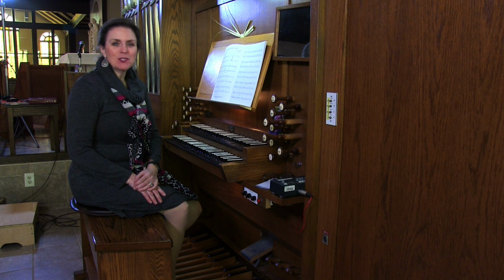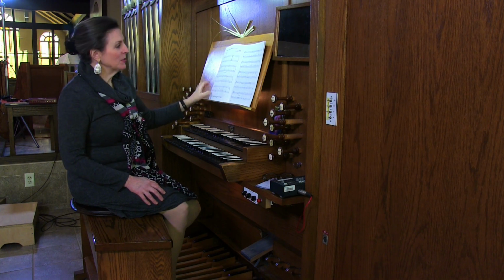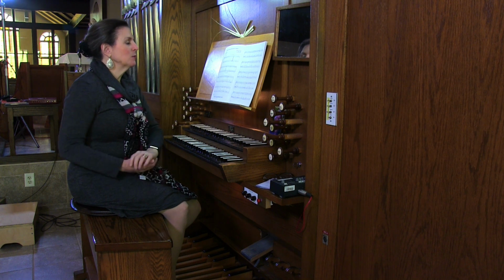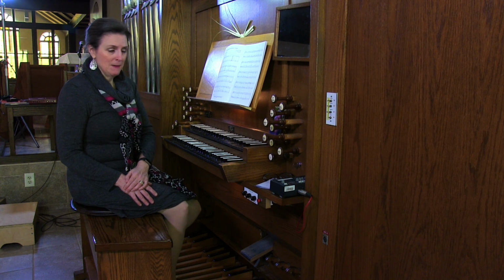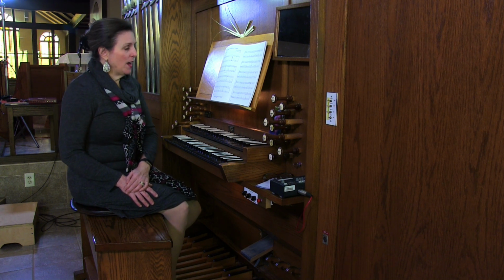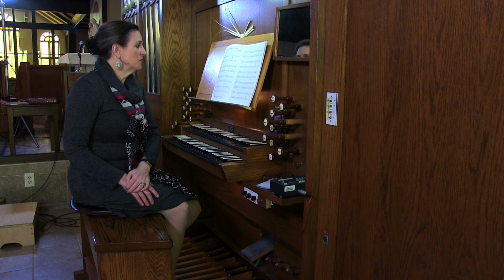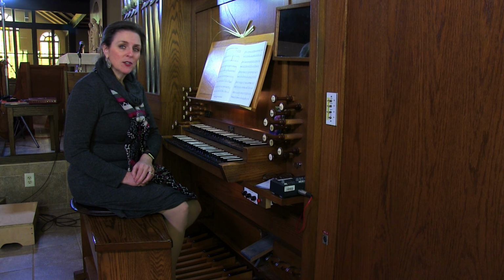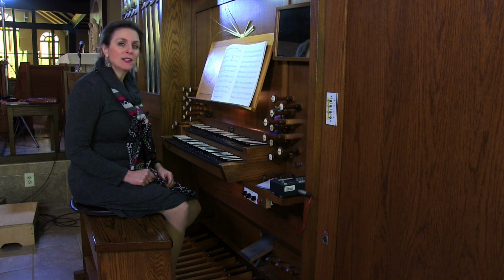Chorale on "Bread of the World in Mercy Broken" - Matthew McConnell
Chorale on "Bread of the World in Mercy Broken" is a setting of the hymntune RENDEZ A DIEU by Matthew McConnell in the collection The Lord's Supper - Flexible Organ Settings of Communion Hymns and performed by Heather Martin Cooper.

Heather Martin Cooper serves the parish of St. Monica in Creve Coeur, Missouri as Director of Liturgical Music. There she works with the parish musicians, which includes about one hundred choir members, cantors and instrumentalists. In addition to parish work, Heather sings in the archdiocesan choir and Pro-Arte Saint Louis, an early music vocal ensemble, and teaches applied organ.  Heather is a member of the National Pastoral Musicians and American Guild of Organists.